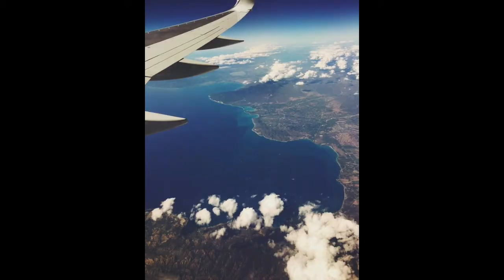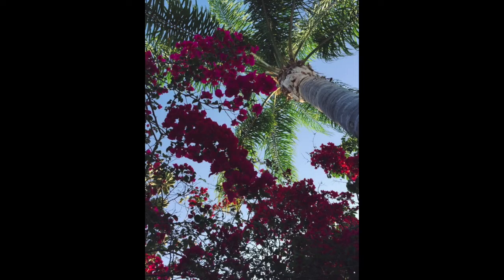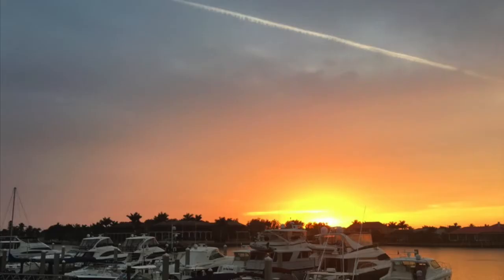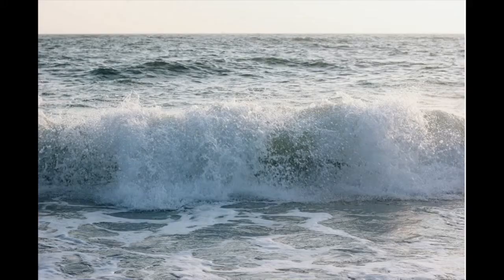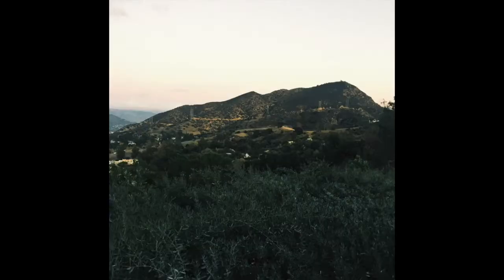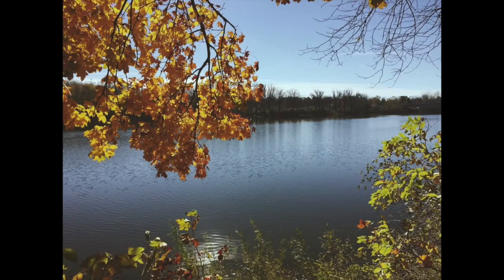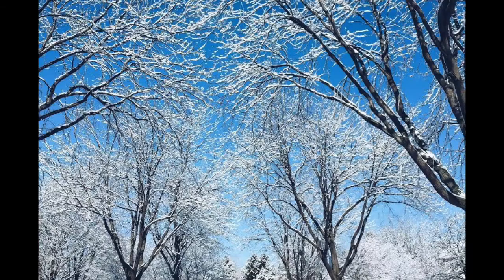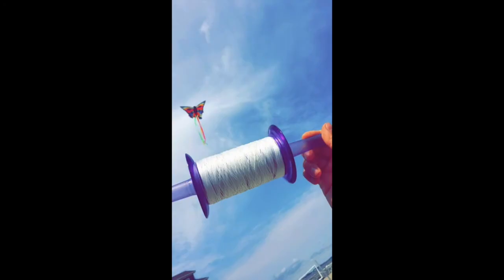Junior Short Film - Intramurals 2016